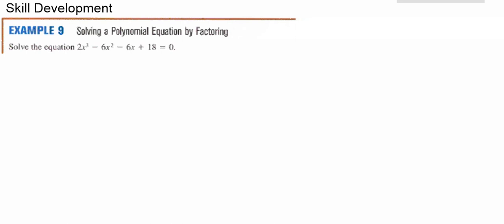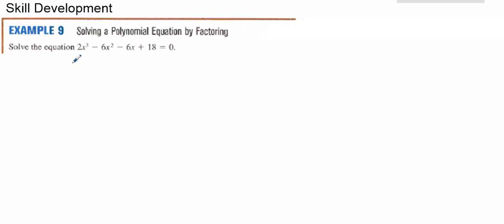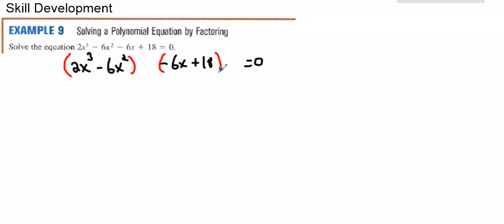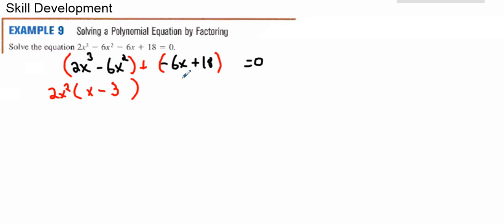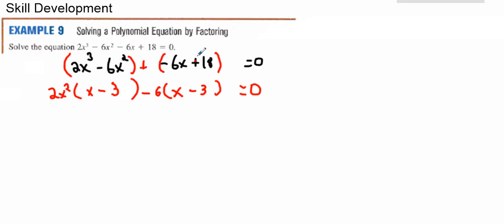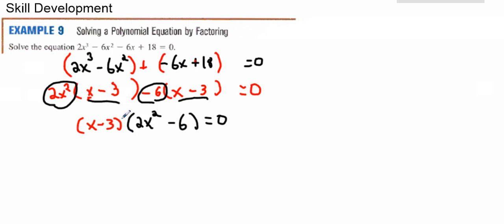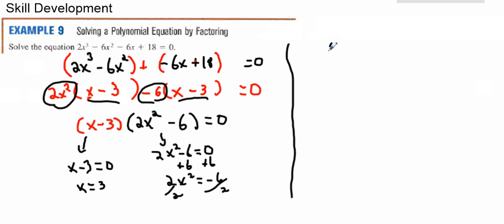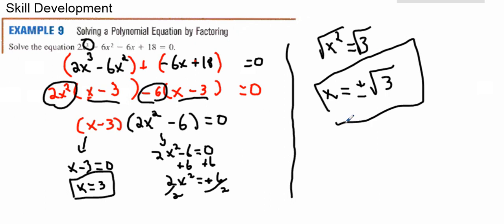Solving Polynomials by grouping